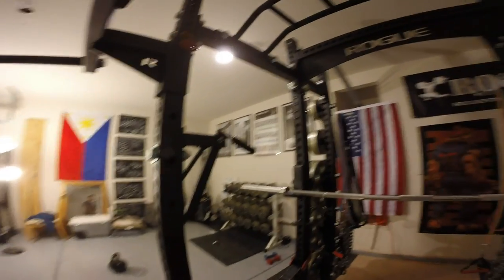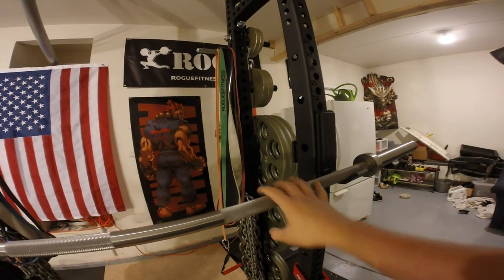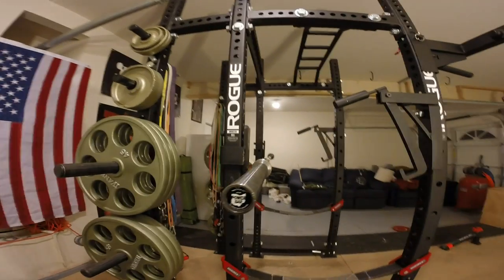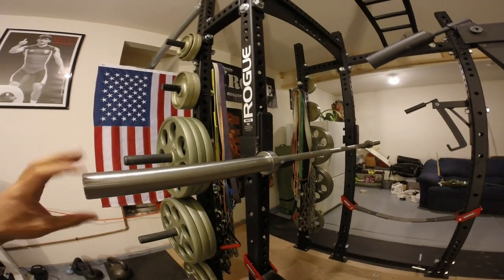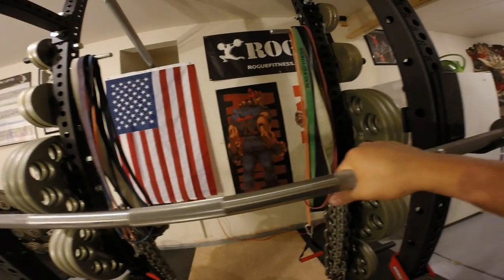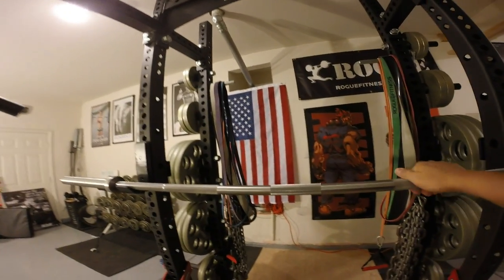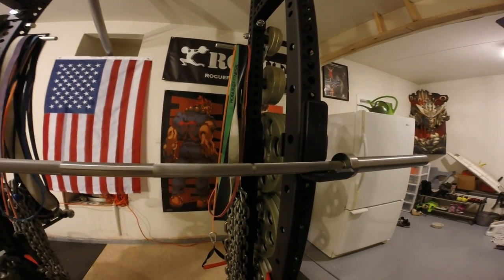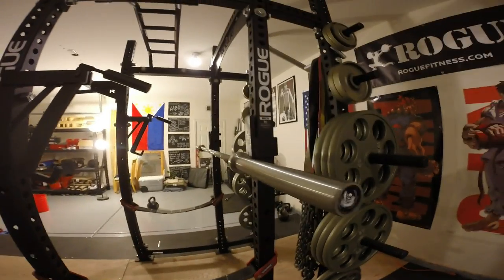Ohio Power Bar Review & New Garage Gym Location!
I am not reimbursed monetarily, sponsored or employed by Rogue Fitness. Just an average consumer with a video regarding my thoughts on this product.

Topics Covered: Rogue fitness, elitefts, glute ham raise, crossfit, powerlifting, bodybuilding, weightlifting, Olympic, squat, bench press, deadlift, eleiko, pendlay, inzer, rehband, sbd knee sleeves, garage gym, ivanko, barbell, California, riverside, los angeles, sports, performance, fitness, weight loss, paleo, kettlebell, concept 2